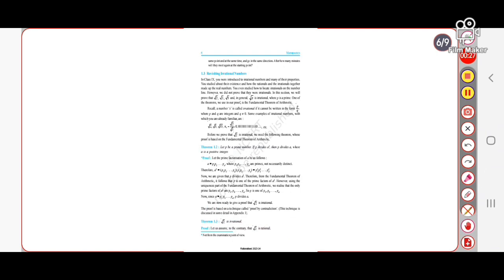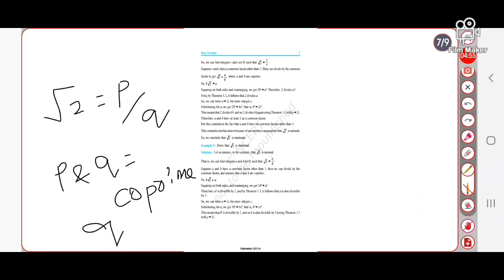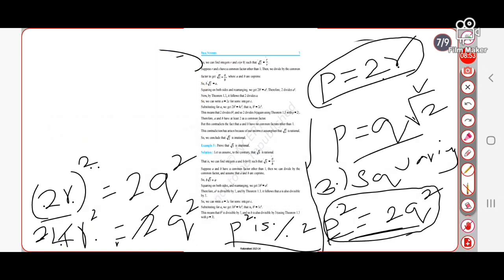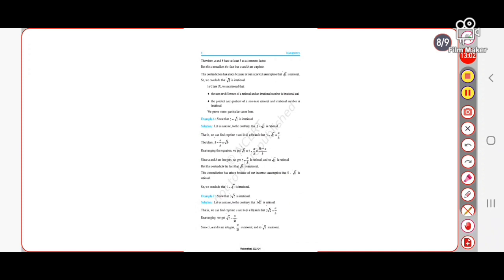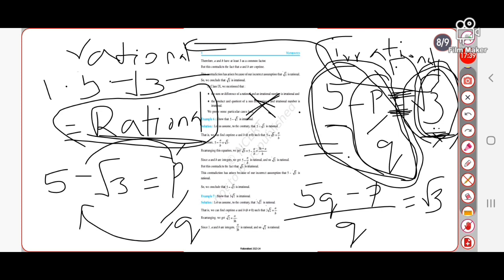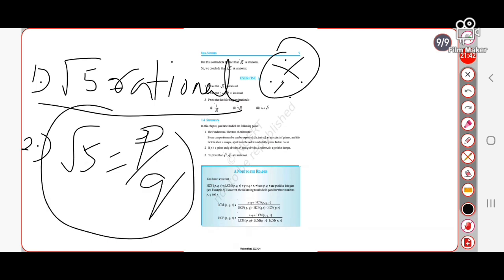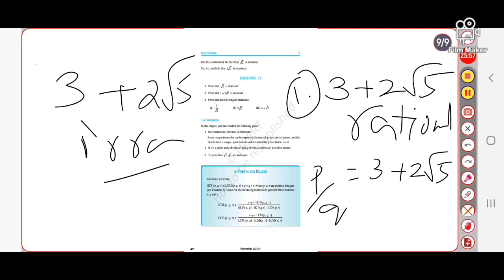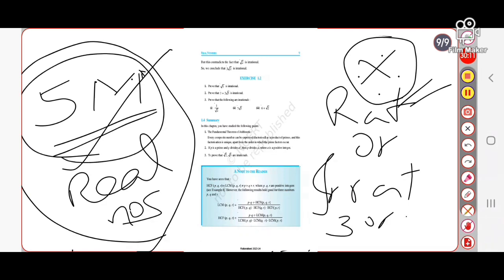Real Numbers Class 10 | Exercise 2 Solutions Explained Step-by-Step 📖✨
LINK TO PART I VIDEO